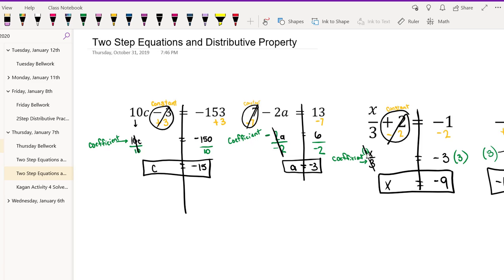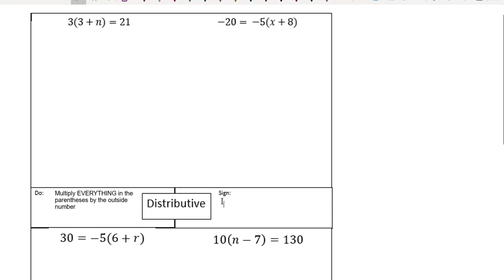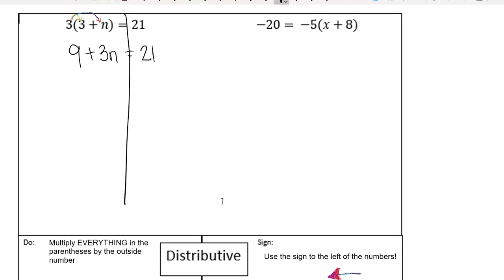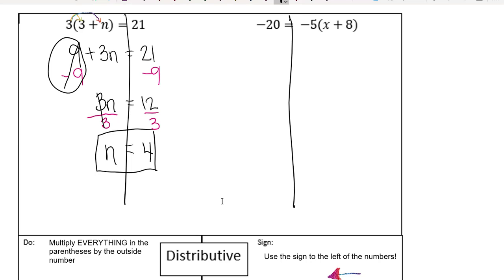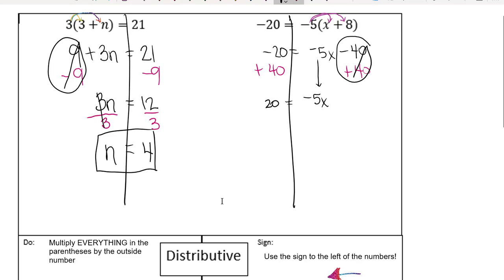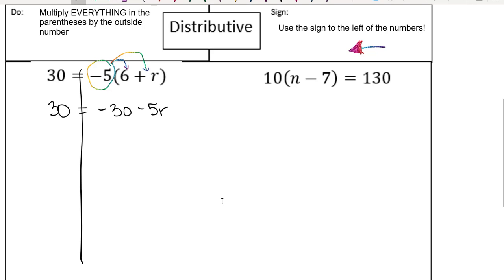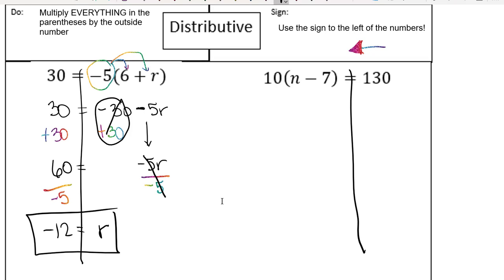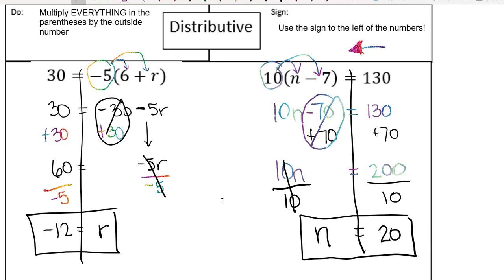Solving Equations with the Distributive Property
How to solve linear equations in One Variable with the distributive property